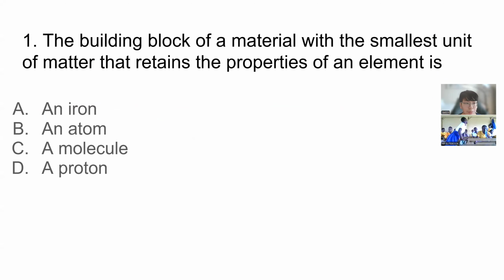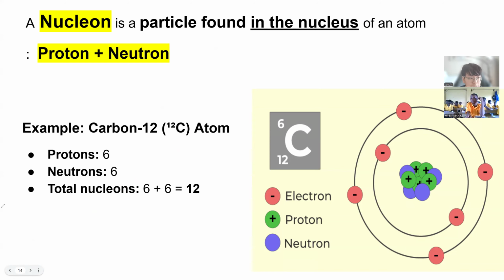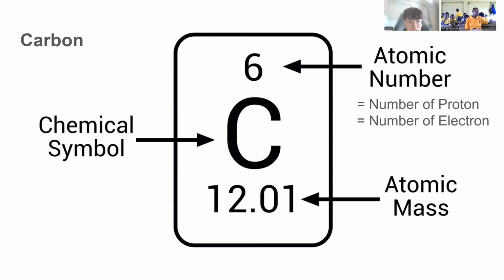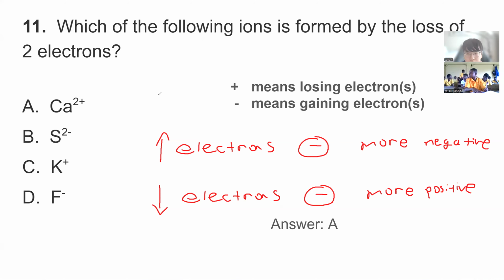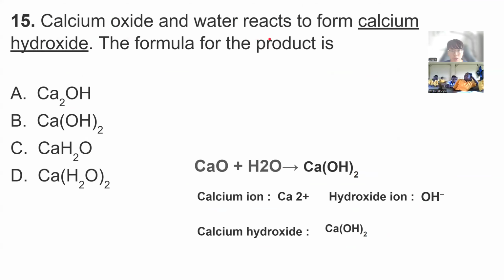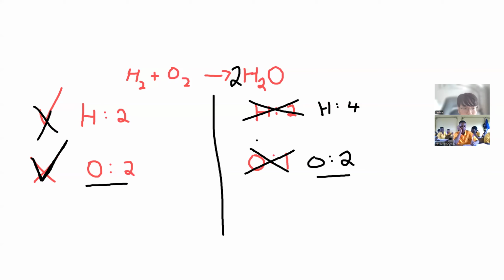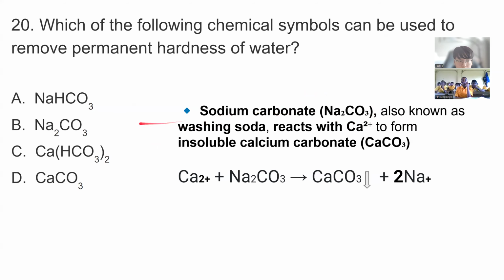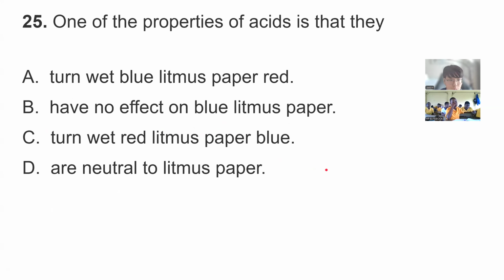Ghana Video Lecture on BECE Chemistry